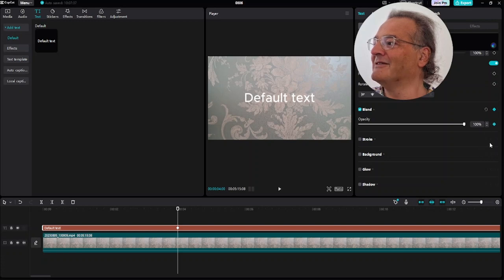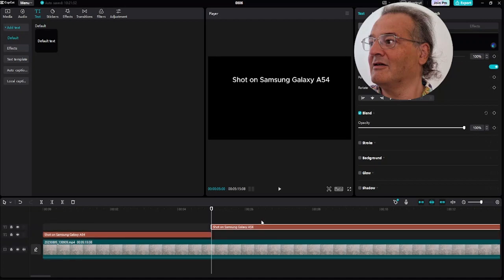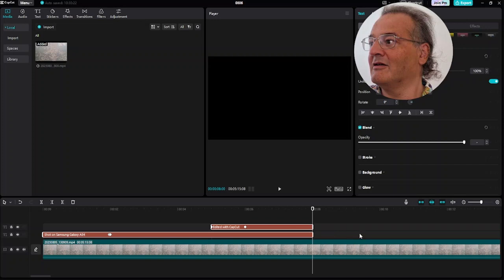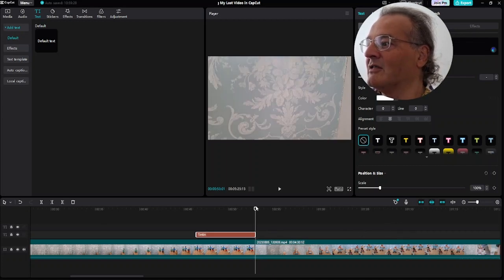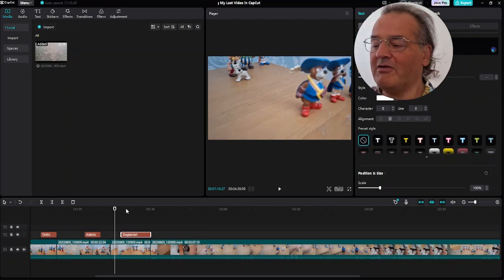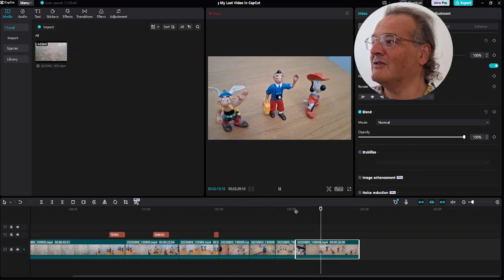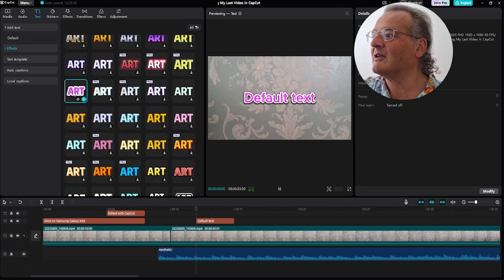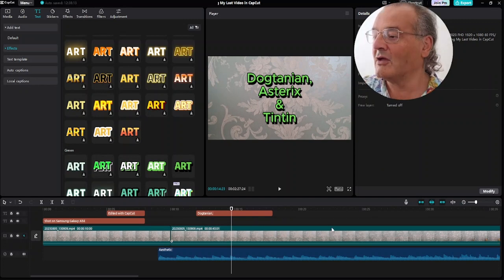Editing My Previous Video In CapCut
How I edited the 'Dogtanian, Asterix & Tintin' video using the desktop version of CapCut.

Whatever is lacking can be created manually. Usually with keyframing.